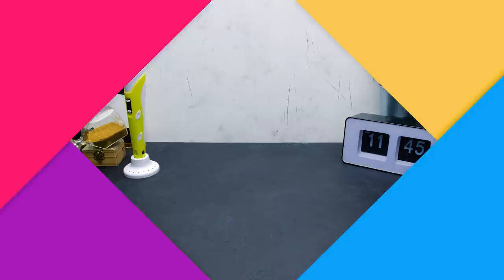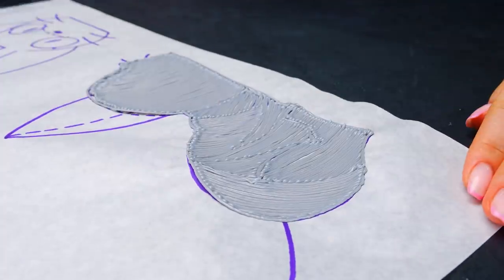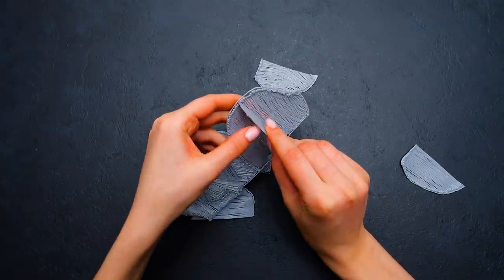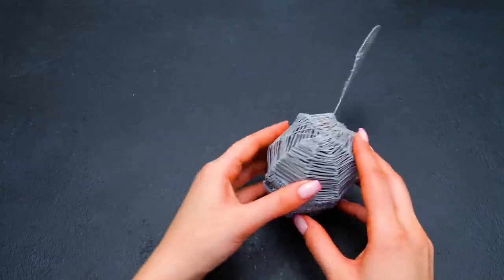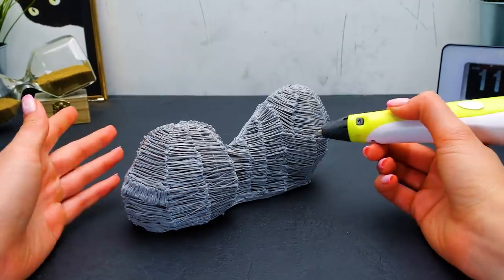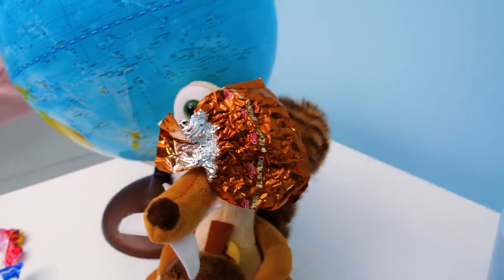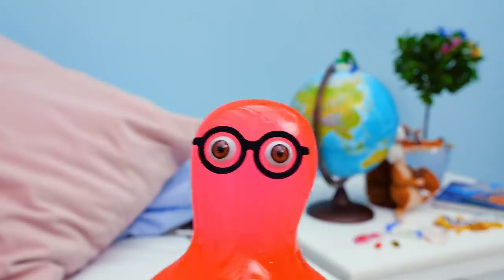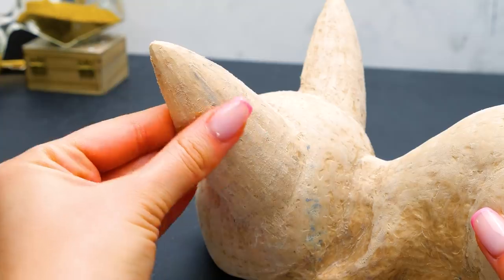Adorable Kitten LED Lamp | 3D Pen Tutorial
Who said a black cat is bad luck? Today we will prove the opposite! We are gonna prove to you right now that black cats can actually bring light. Let's go!

Today we are going to make a cute LED lamp in the shape of this little kitten. For this craft, we need a sketch and a 3D pen. We're gonna use it a lot today! Be very careful with the pen, guys! The plastic inside is really hot. We will need to draw several parts, then glue them together and make the cat three-dimensional. Do not forget to make the ears and the tail! Then we need to gently smooth out the plastic all over the craft. We'll need a soldering iron and a polishing tool for that. Use those under adult supervision!

The final step is to color the cat with black spray paint, draw a cute face and hang the lamp on its tail! Such a cat will definitely bring no bad luck, guys!

If you liked this craft, check out more cool crafts on our channel: